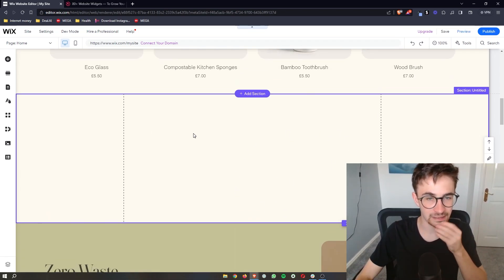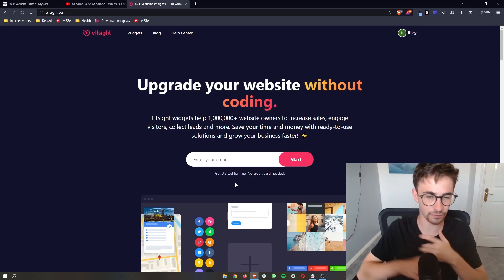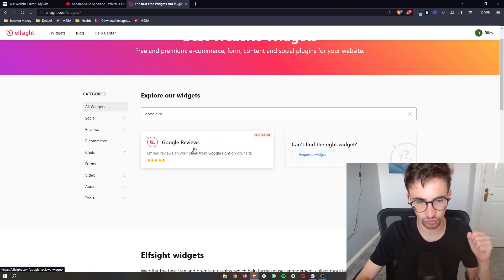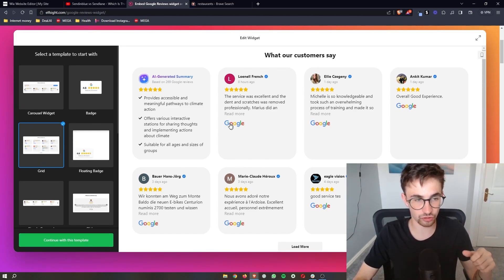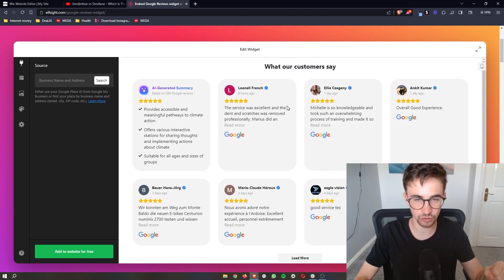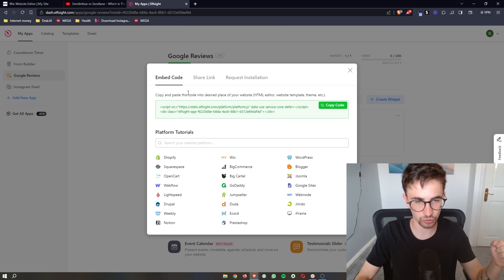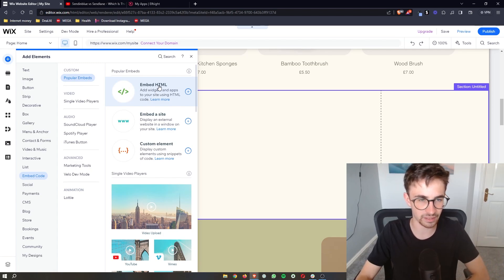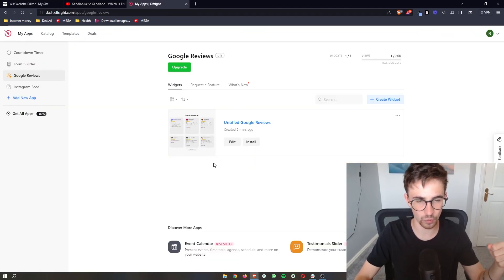How to Add Google Reviews to Wix Website 2023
In this video, I'm going to show you everything you need to know to be able to How to Add Google Reviews to Wix Website